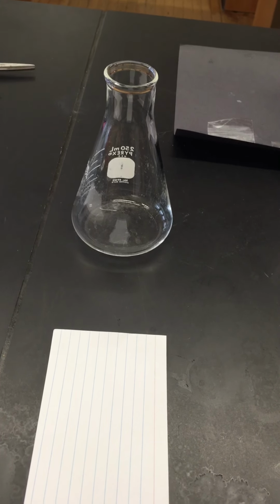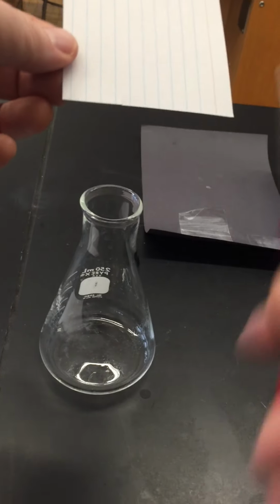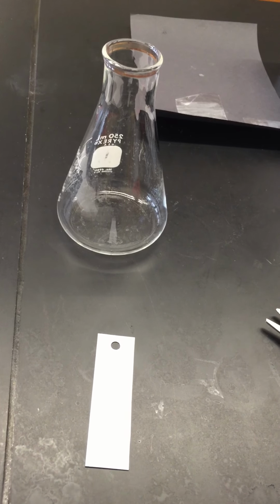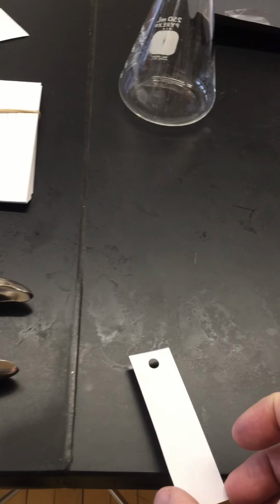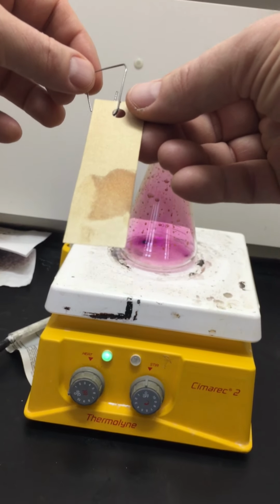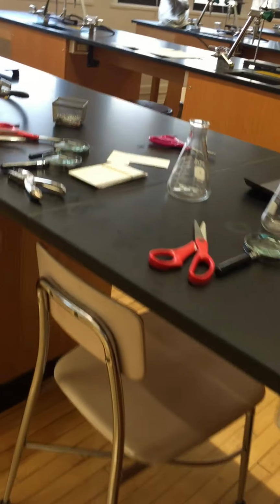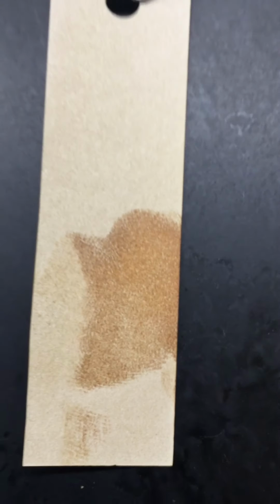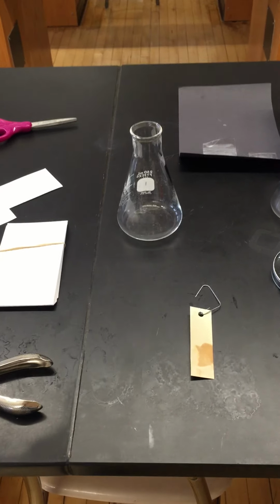Iodine Fingerprint Lab video